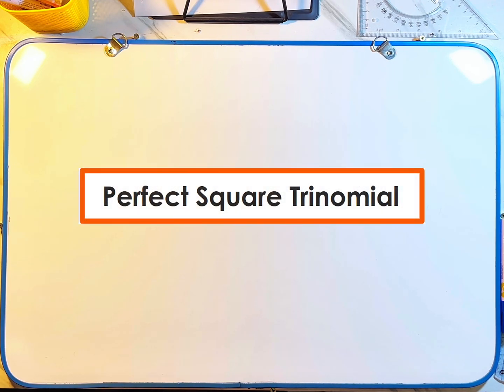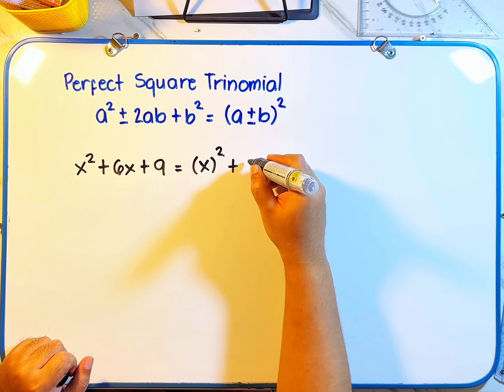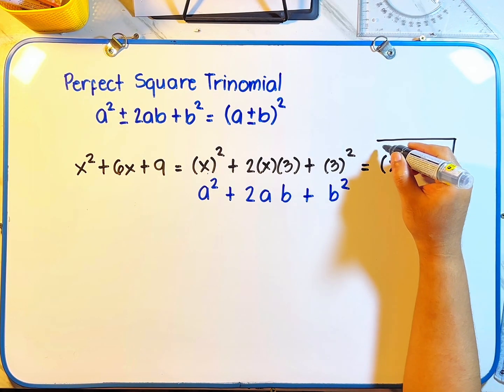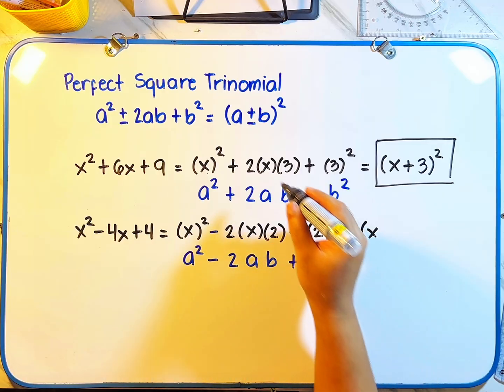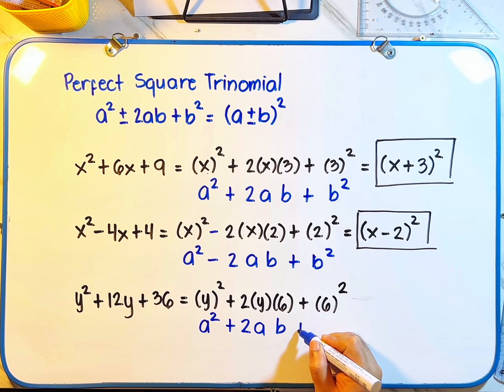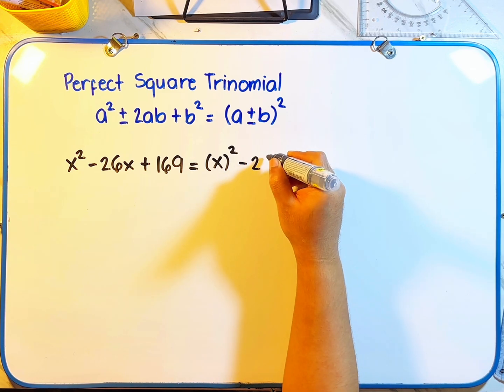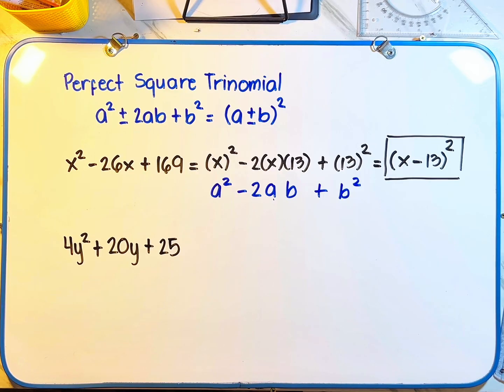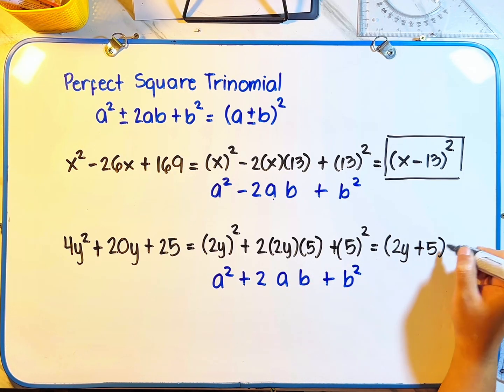Perfect Square Trinomial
This video will teach viewers on how to use the Perfect Square Trinomial to factor quadratic expressions.

0:00 topics overview
0:35 example 1
2:01 example 2
3:18 example 3
4:33 example 4
5:43 example 5